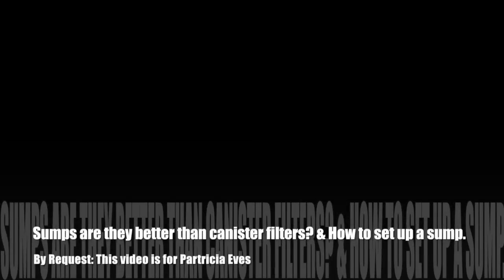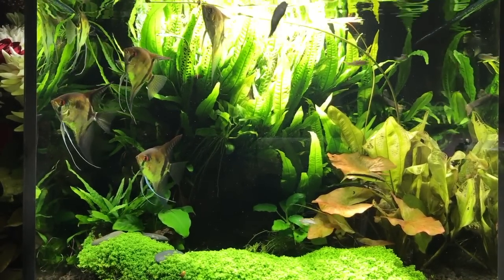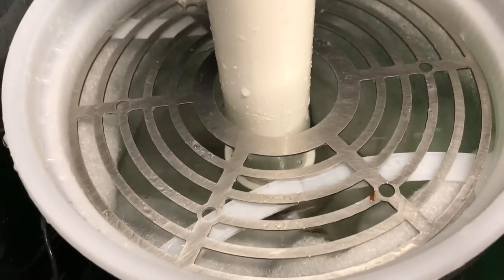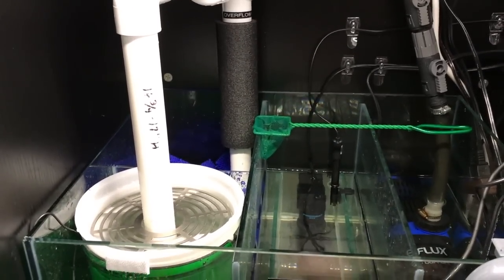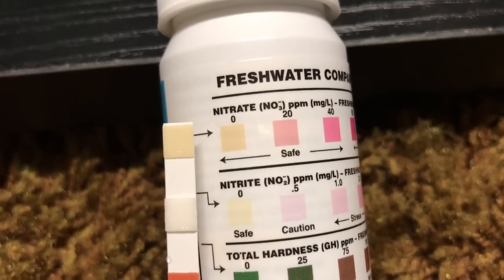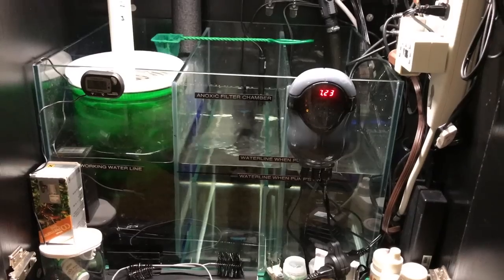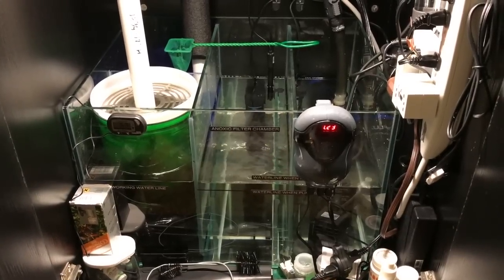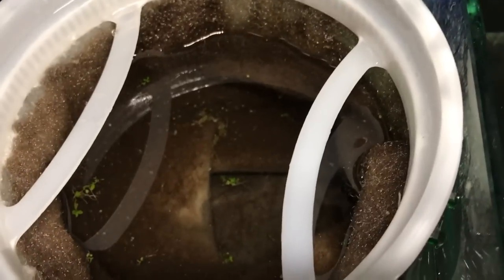How to set up a sump and I also talk about Sumps & Canister Filters.